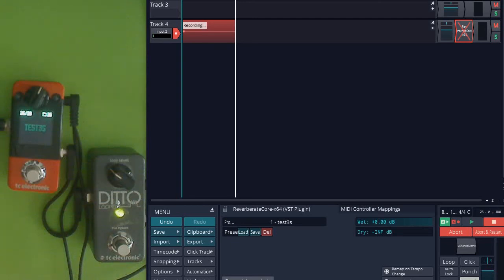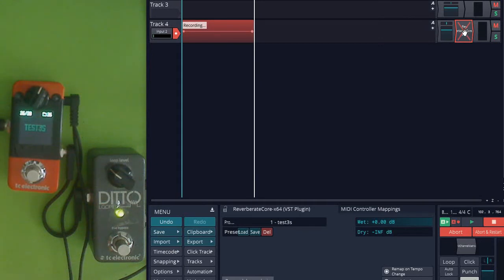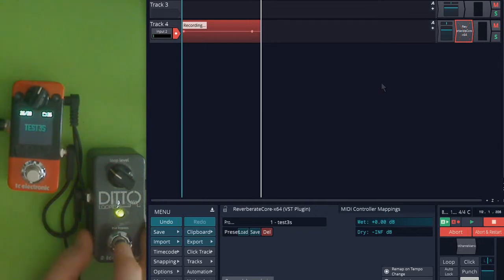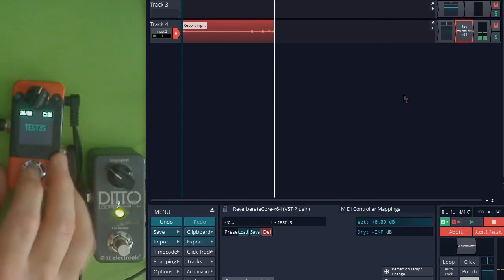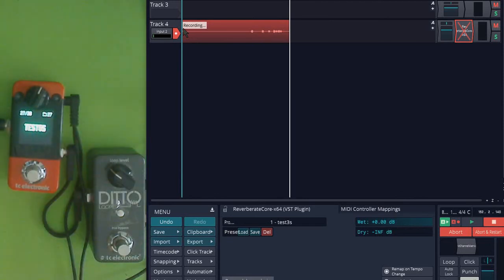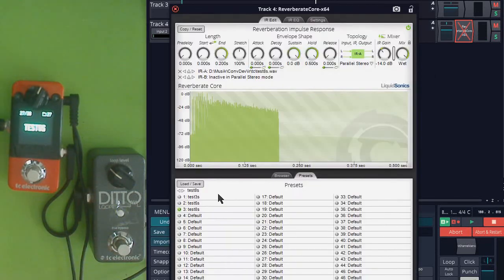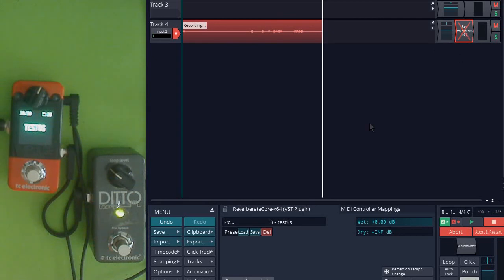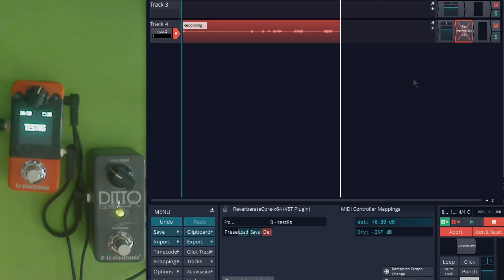Testing the tc electronic IMPULSE IR LOADER with reverb impulse responses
In my last two videos, I tested the BOSS IR-200, where I discovered strange artifacts in the IR algorithm:

In this video I repeat the tests with the tc electronic IMPULSE IR LOADER - with surprisingly positive results.